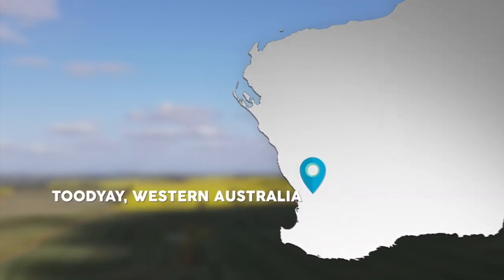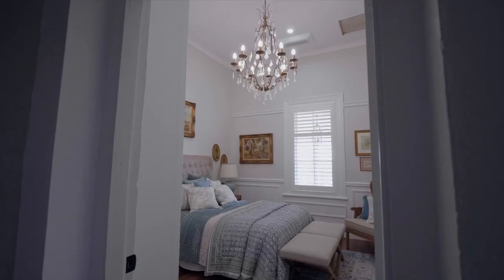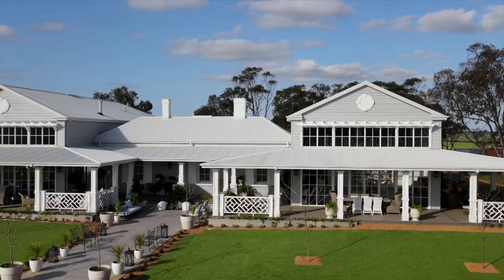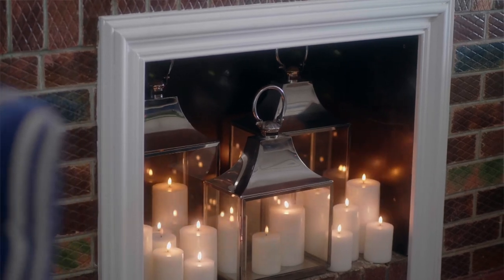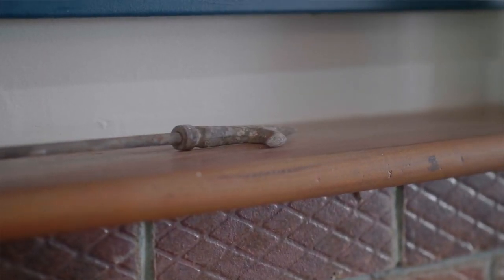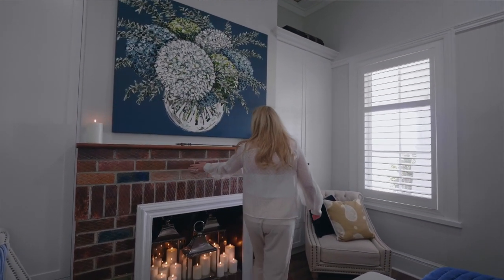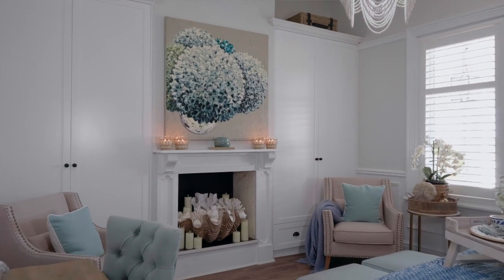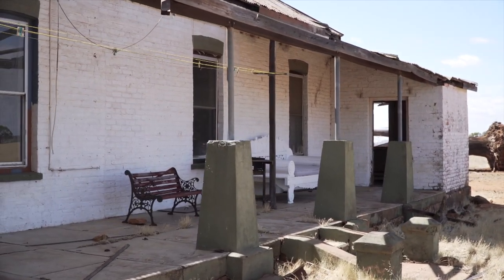Open Homes Australia - Natalee's Heritage Tips THE BEDROOMS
Enjoy this excerpt from Open Homes Australia as Natalee discusses her building and styling choices in the original homestead part of the Hamptons Farm Estate.